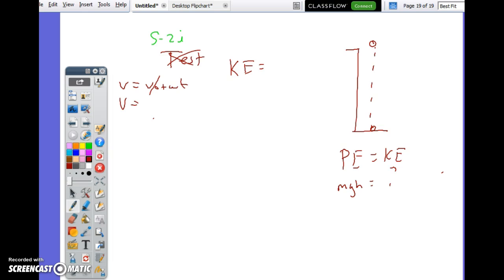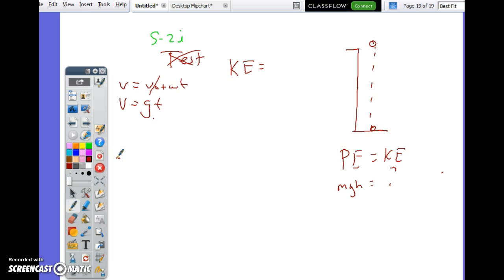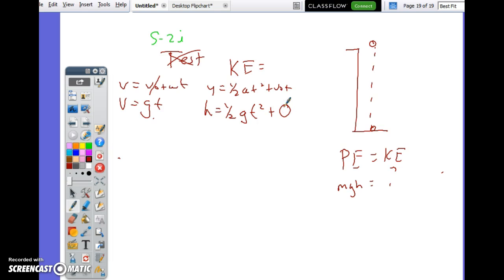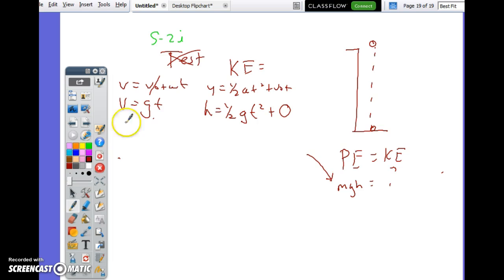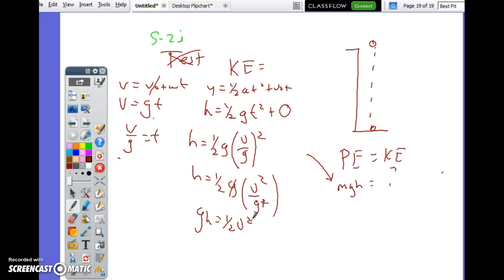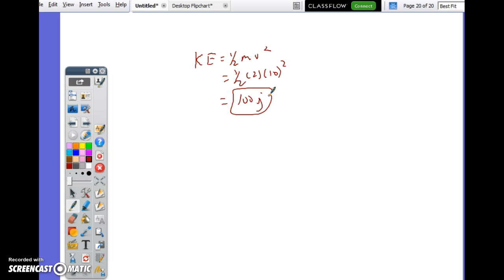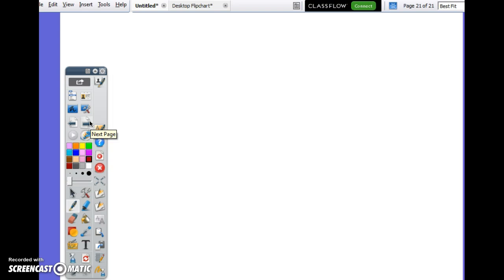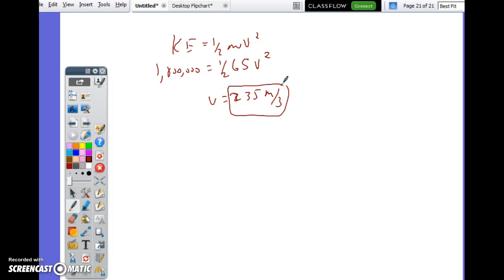Kinetic Energy and Potential energy Physics 1 5-2 finish